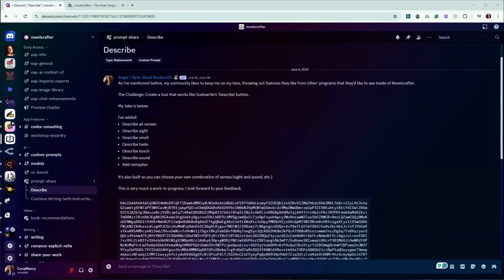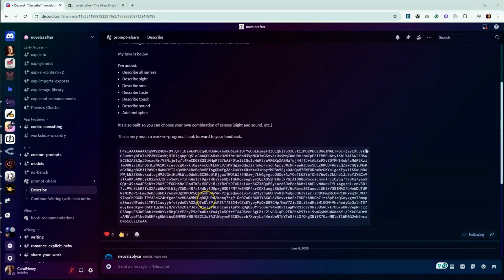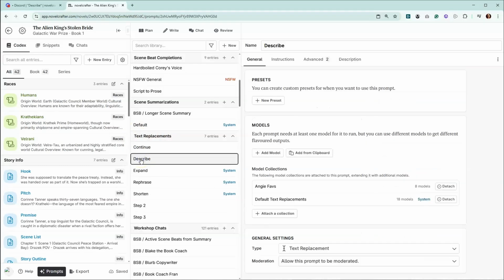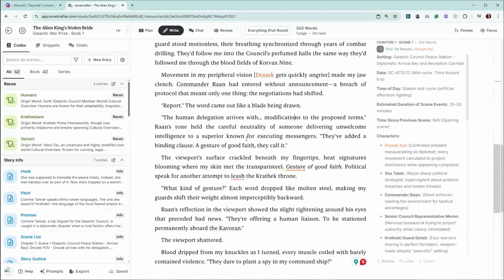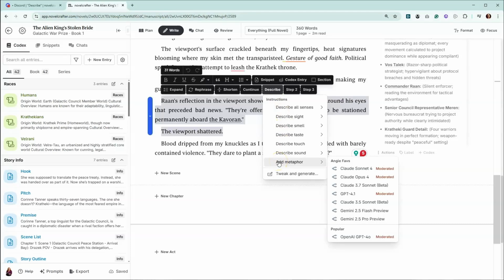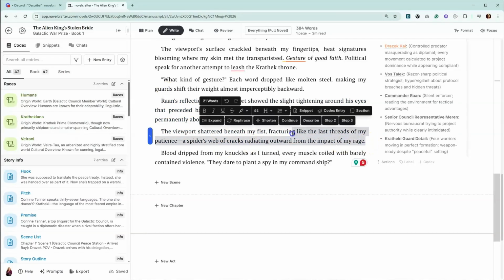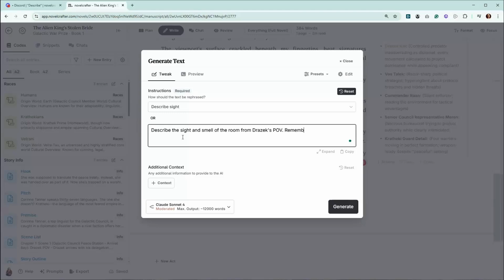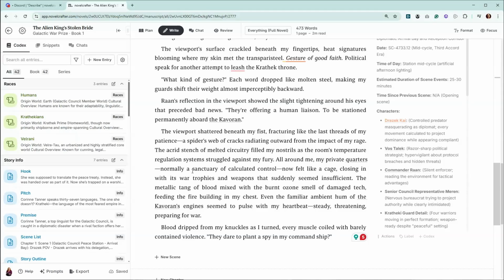Describe Prompt in Novelcrafter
This is a video about Describe

00:00 Describe